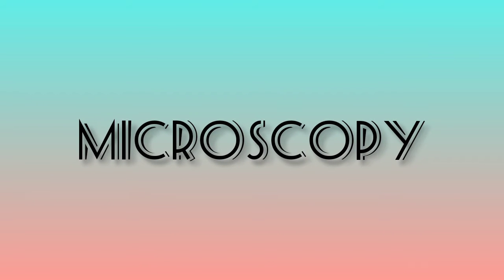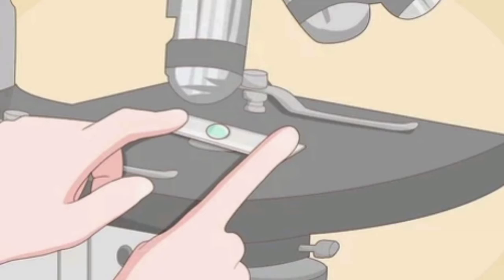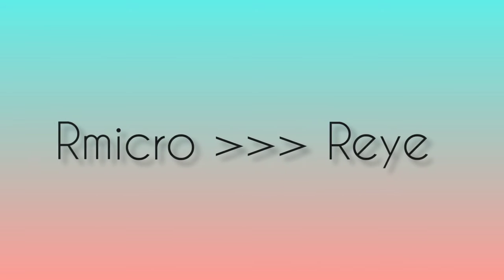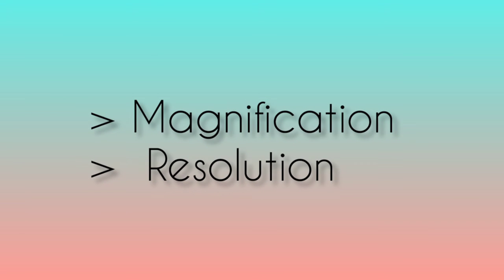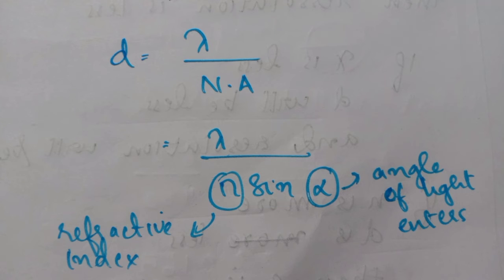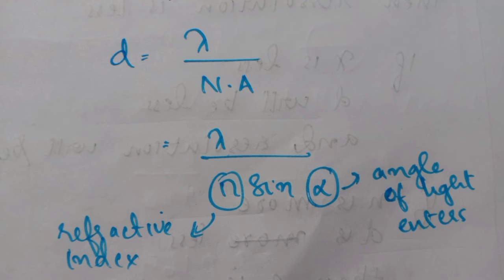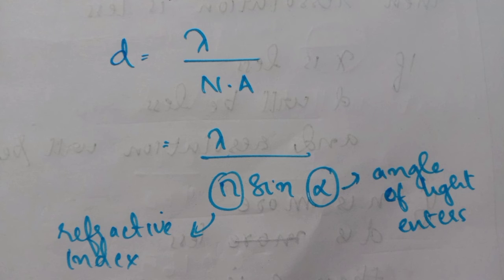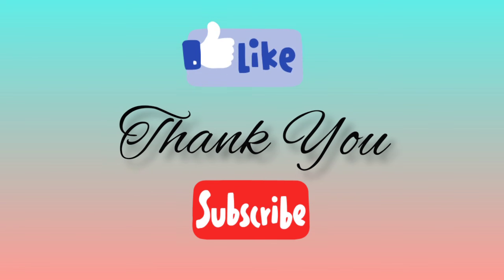|Microscopy|brief introduction|quick overview|microscope|easy explanation|